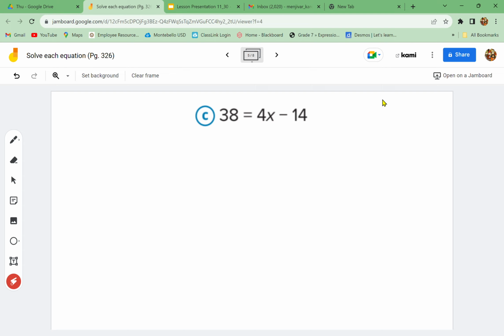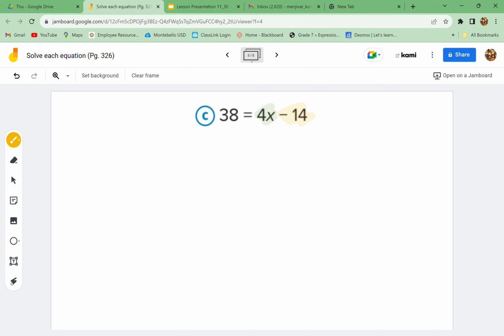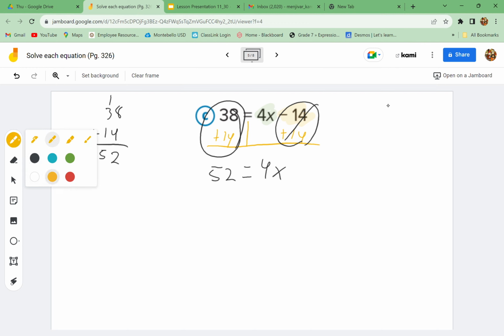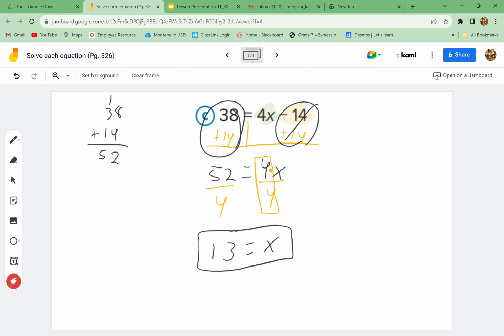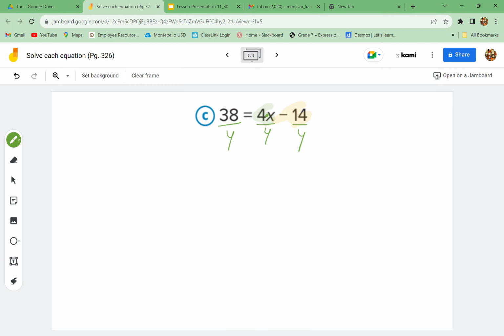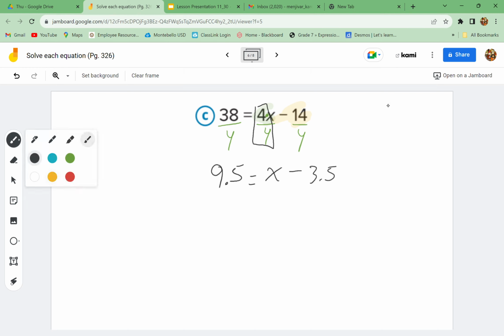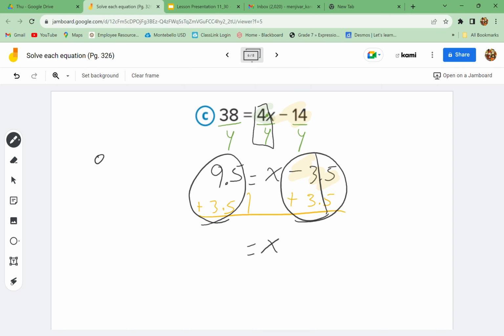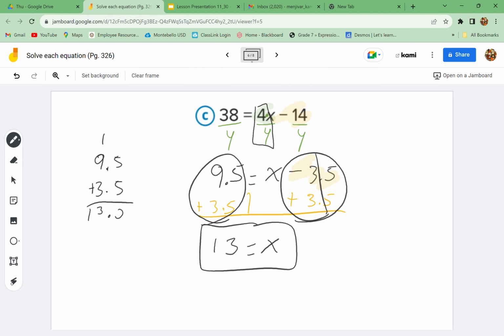Solve each equation Pg 326 Ex 3